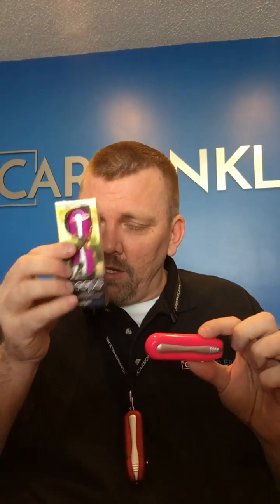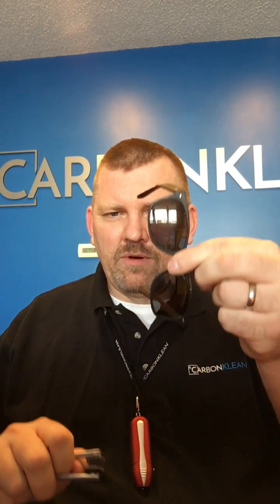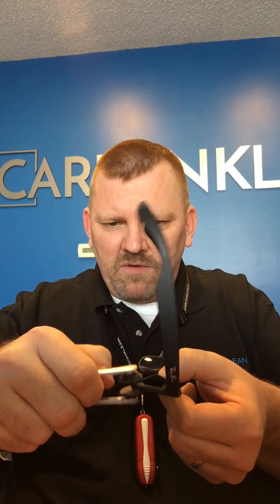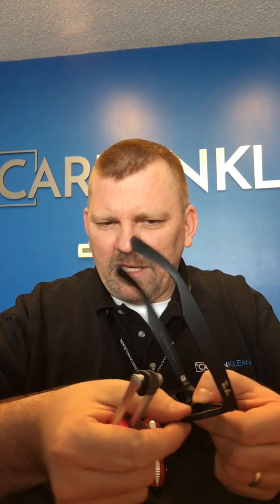Peeps FAQ How To Use Video 2017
For all our wonderful customers and those interested, here is a great video that explains everything you need to know about how to use our Peeps Lens Cleaners.